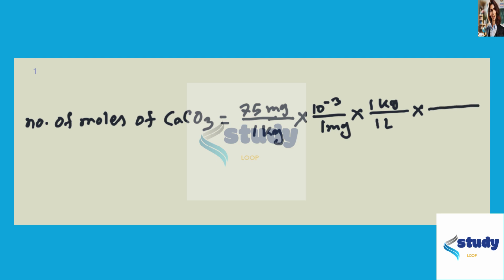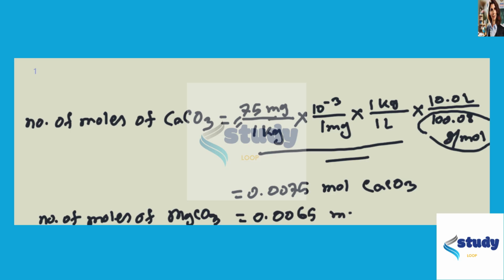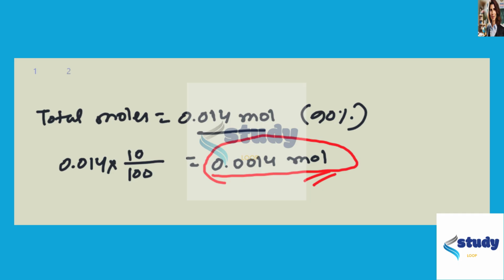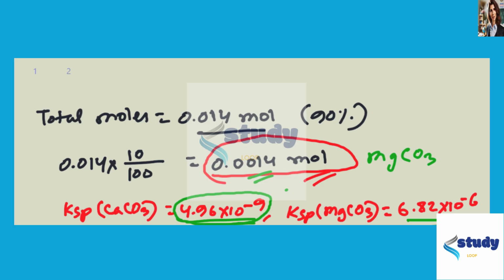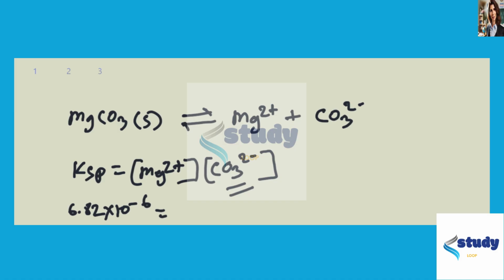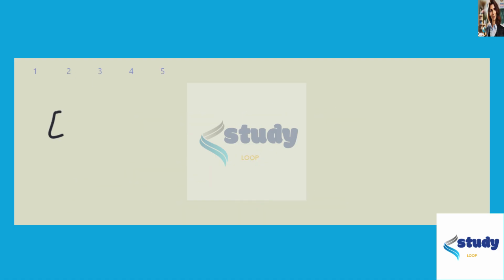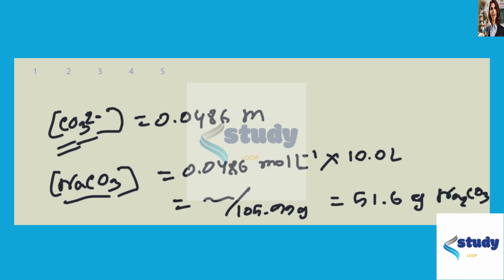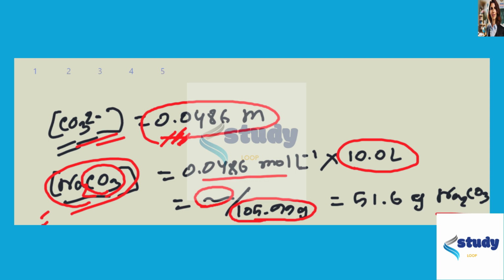Soap and detergent action is hindered by hard water so that laundry formulations usually include wat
Soap and detergent action is hindered by hard water so that laundry formulations usually include water softeners-called builders-designed to remove hard-water ions (especially Ca2+ and Mg2+) from the water. A common builder used in North America is sodium carbonate. Suppose that the hard water used to do laundry contains 75 ppm CaCO3 and 55 ppm MgCO3 (by mass). What mass of Na2CO3 is required to remove 90.0% of these ions from 10.0 L of laundry water?